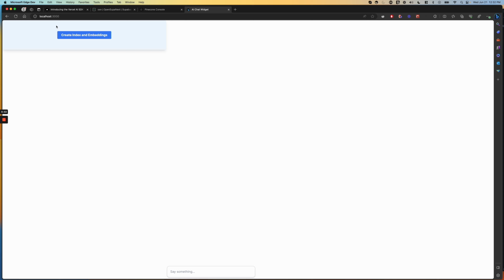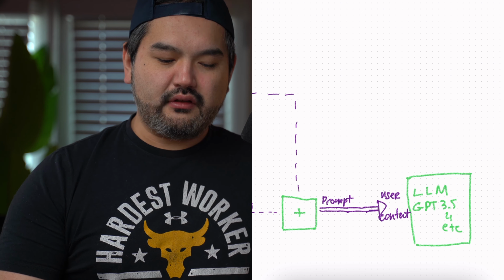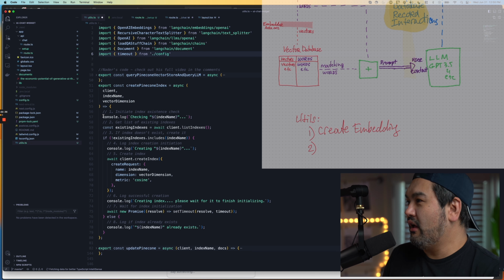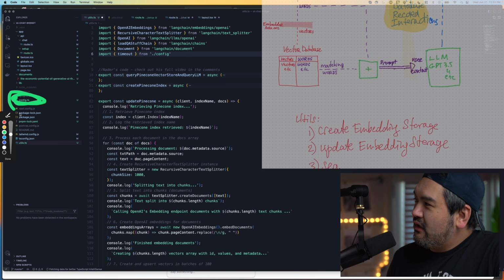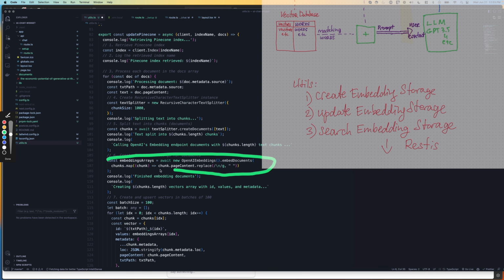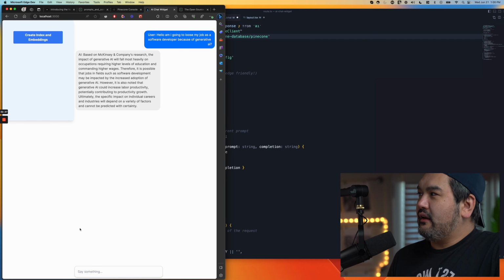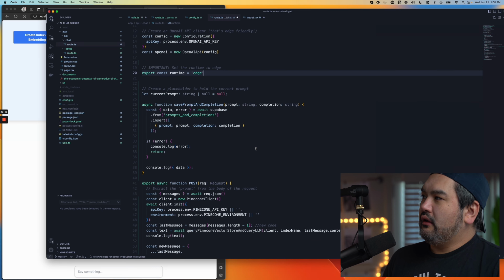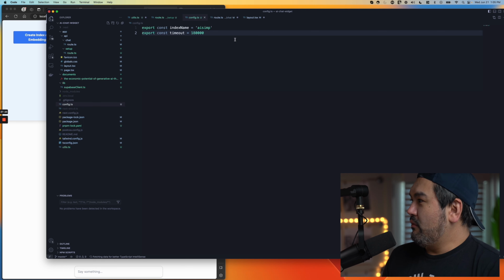NextJS AI SDK tutorial on saving Pinecone streams to Supabase + Git Repo👀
Expect a delightful rollercoaster of complex concepts, fun learning, and innovative insights. Buckle up and get ready to code!

👨🏻‍💻 Elevate your AI game: Get exclusive content and tutorials in my AI Dev Newsletter!

⭕️ {Our New Circle Community, Office Hours, Chat, Bot Code etc, Livestreams}

In this video, we will take you step-by-step in creating an AI chatbot that not only answers queries but also stores data for further use.